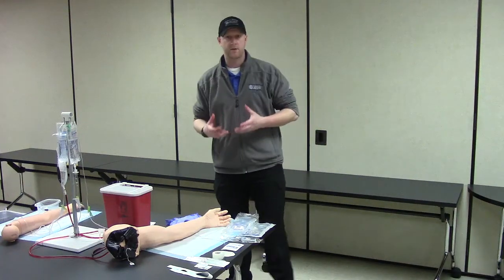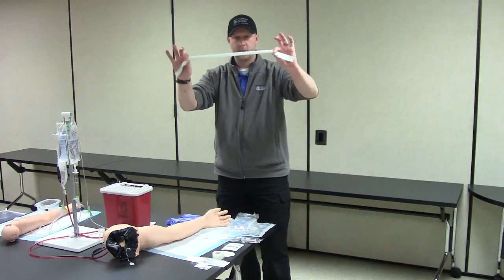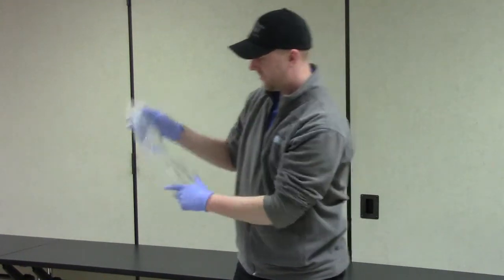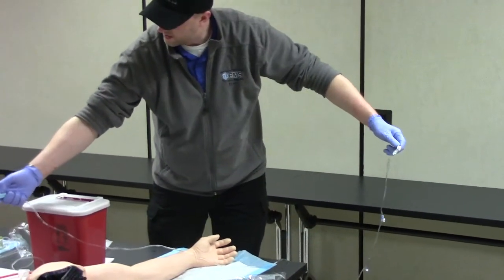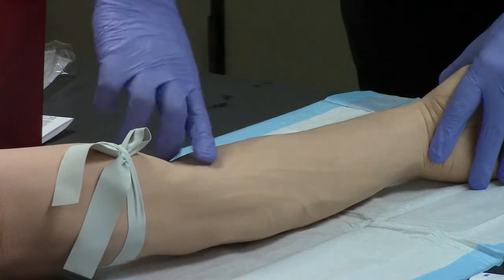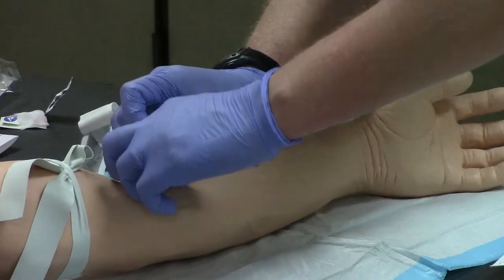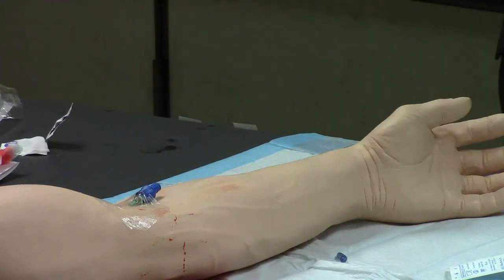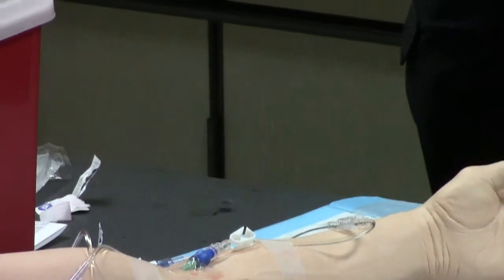Establish an IV (NWTC)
This is a video by Nathan Riehl, NWTC EMS Instructor.